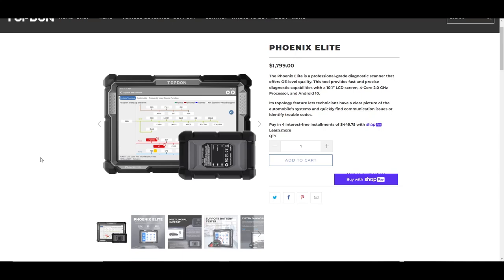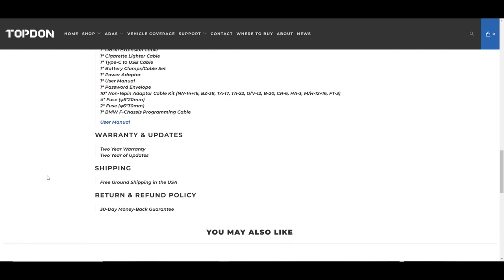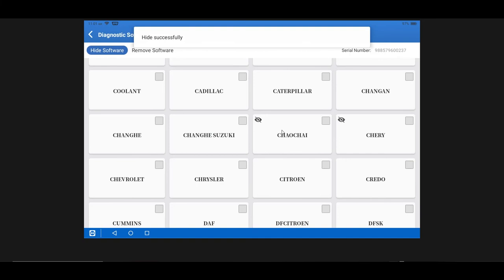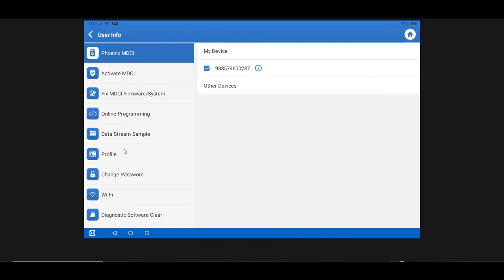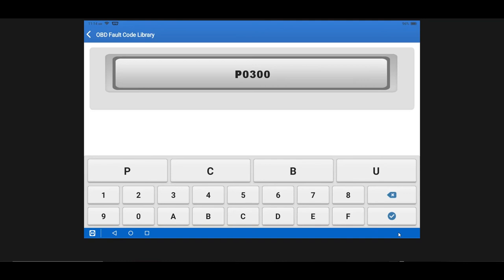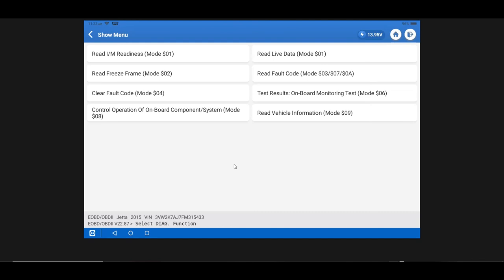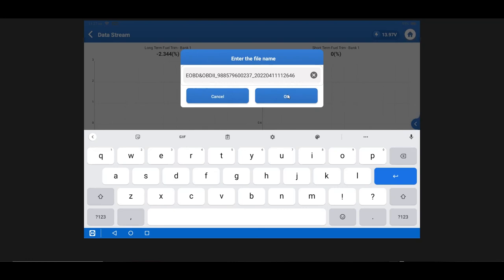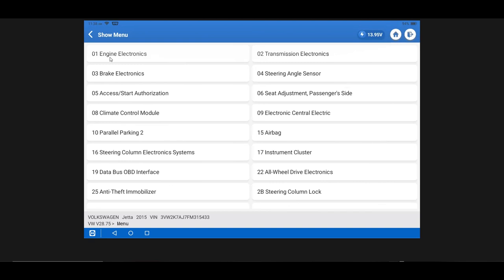TOPDON Phoenix Elite Overview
Join our trainer Haakan as he gives a thorough overview of the Phoenix Elite diagnostic tool.

Chapters
0:00 Features & Benefits
5:53 Homescreen Overview
10:28 User Info
20:42 Feedback
23:46 History
25:34 Library
27:19 Update
29:46 Services
32:24 Scan
42:58 Auto Scan
43:57 Topology